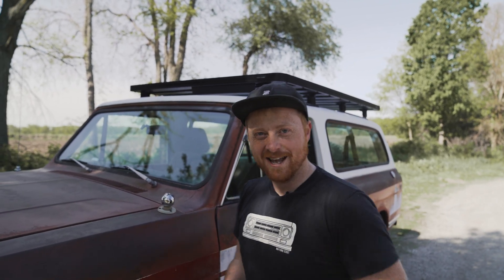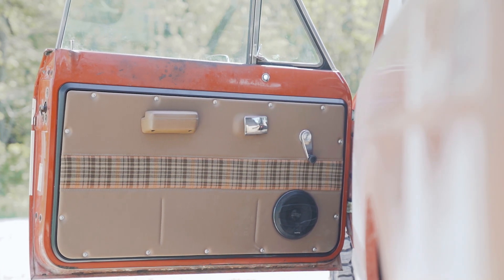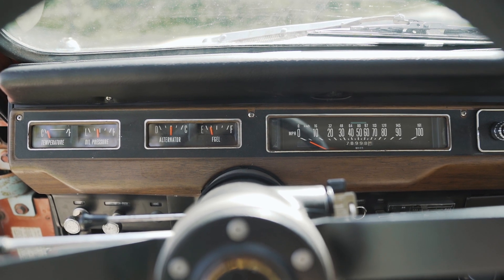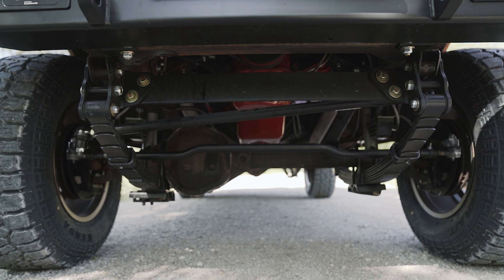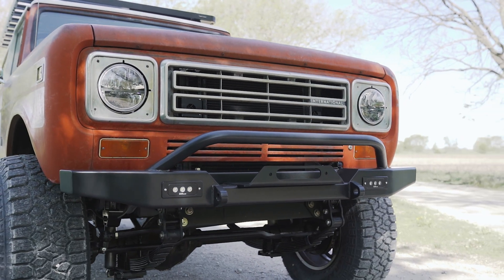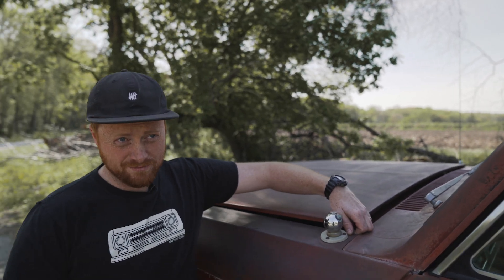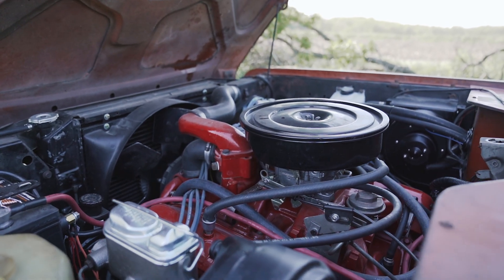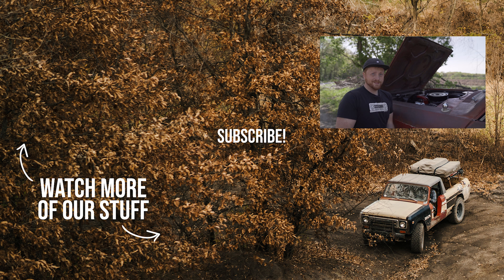What's Under The Hood of This International Scout Traveler?!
Join Ben as he talks you through a beautifully patina'd Scout Traveler with a secret! With something different under the hood this build is a recent favorite! Want to know whats powering this Anything Scout rig? Check out this video to find out! We hope enjoy this weeks installment of the Driver Series!